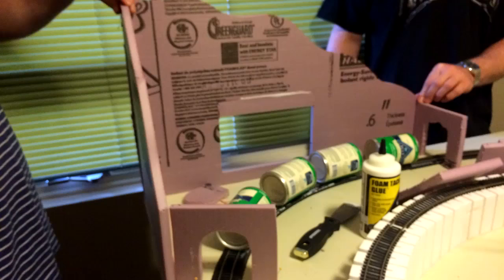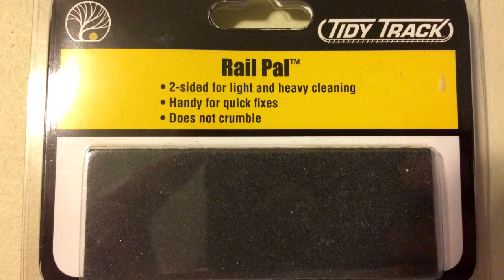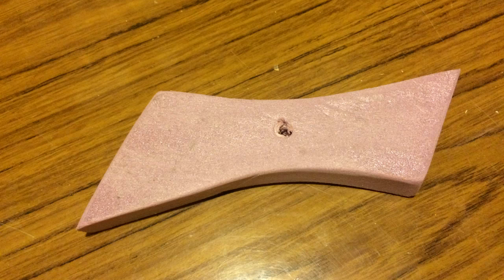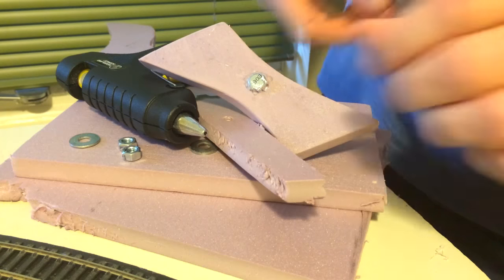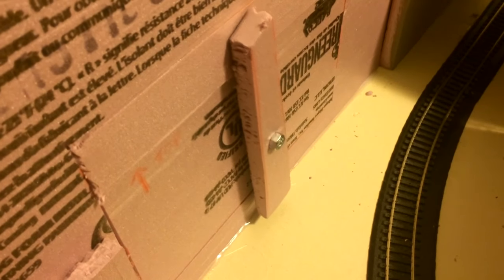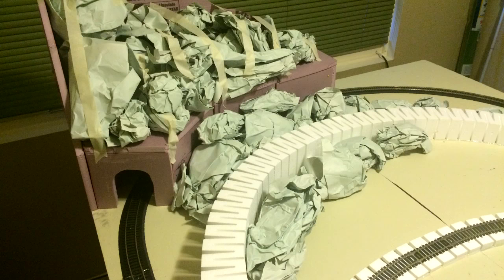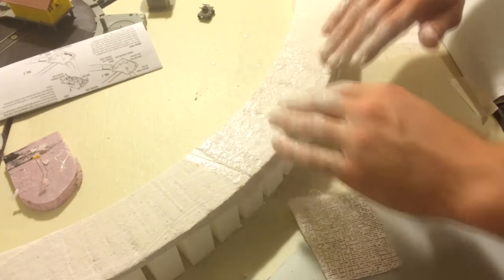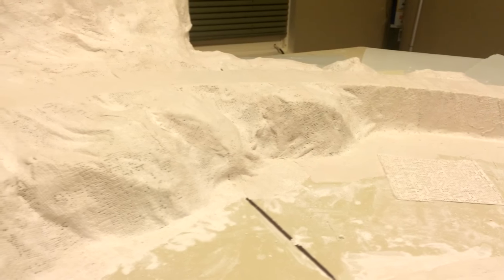Making the Mountain and Tunnel with access door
In this video, my brother and I show you how we made our mountain and tunnel for our layout. First time using plaster cloth.